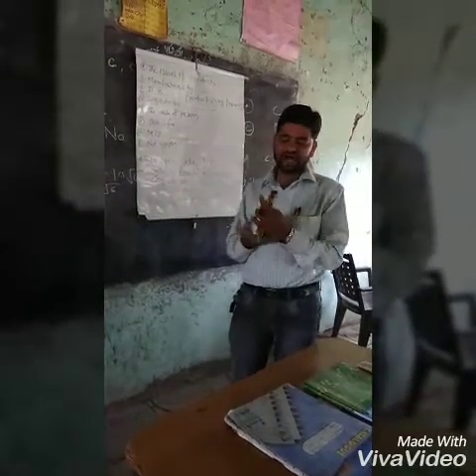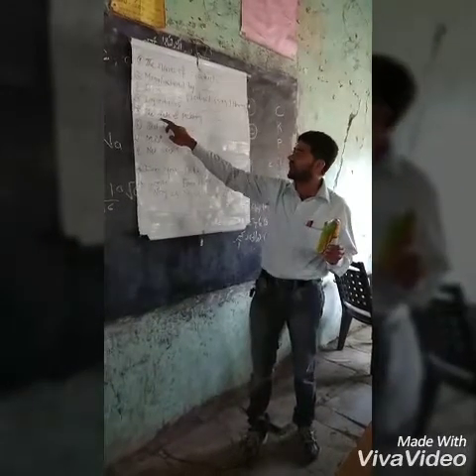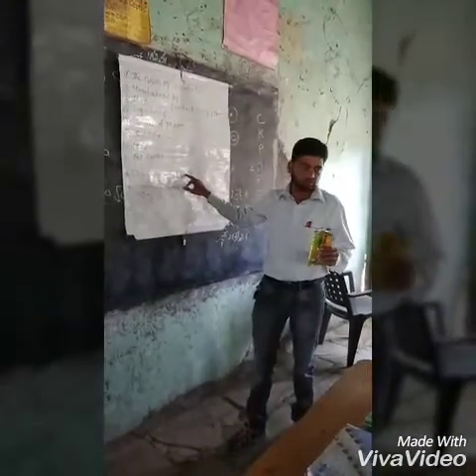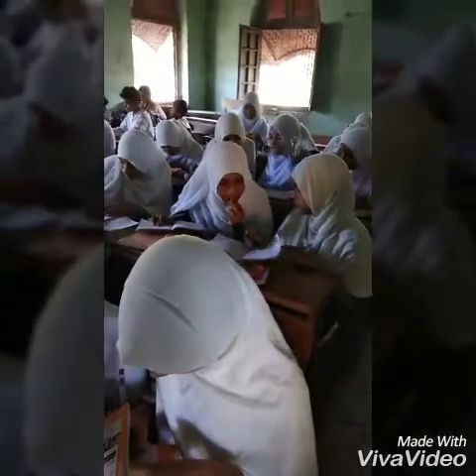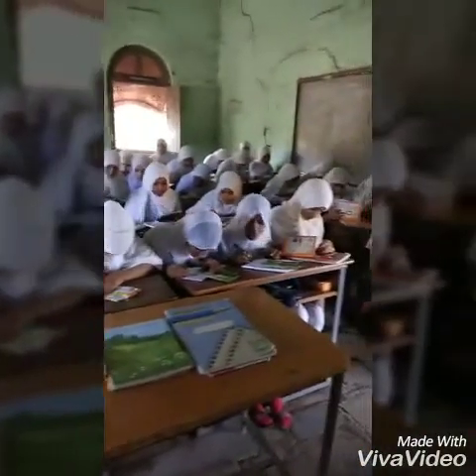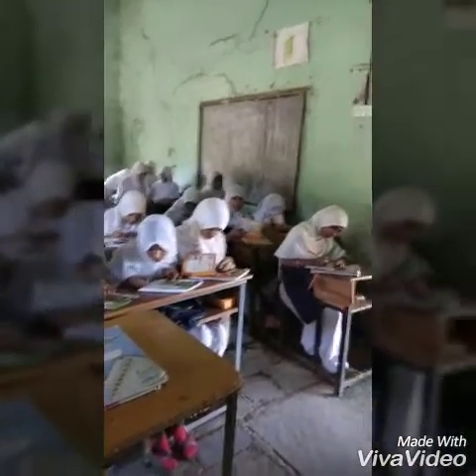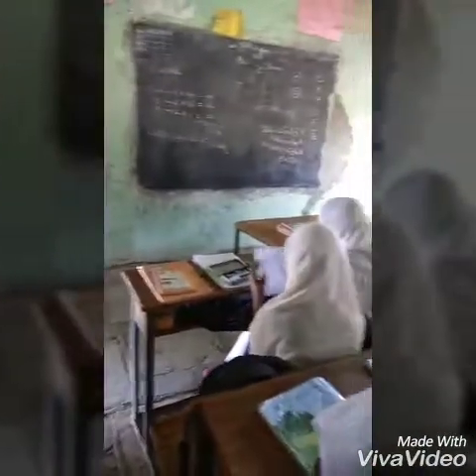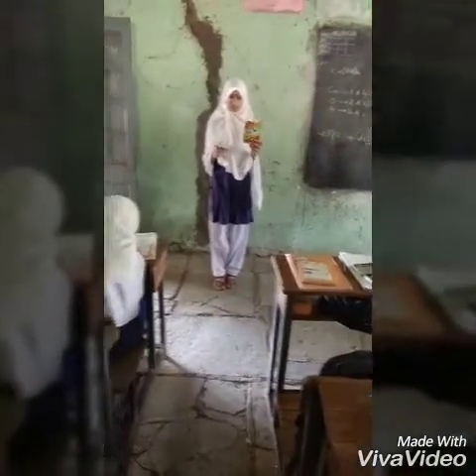Products information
Wrtting  Skill